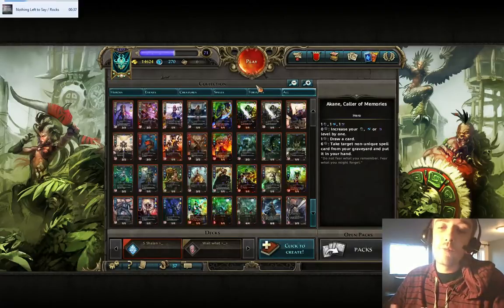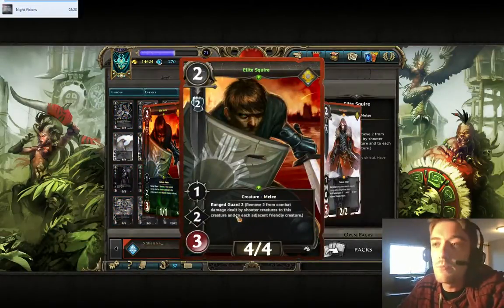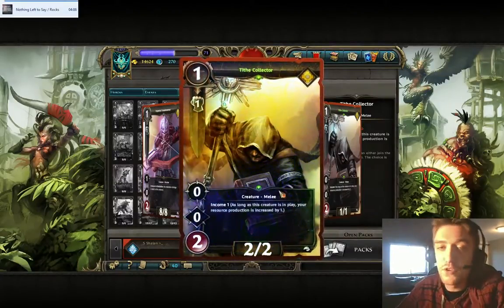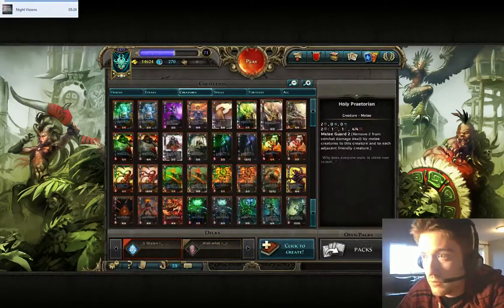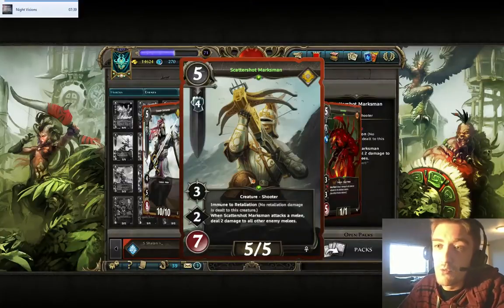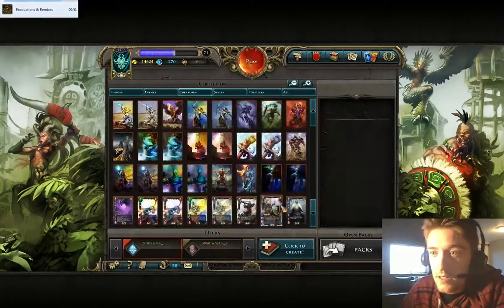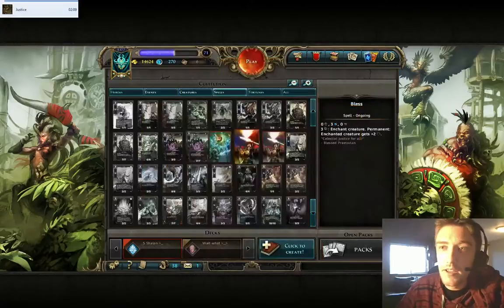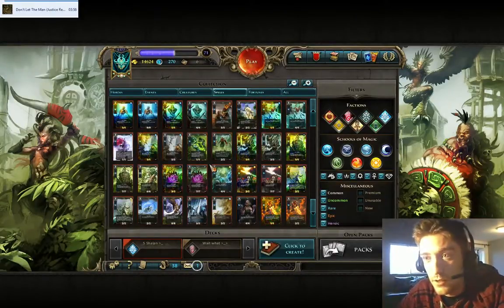Duel of champions - Tutorial How 2 have the best start with Haven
Tutorial on what to go for when you start with Haven :D and basic strategies :) on duel of champion :)